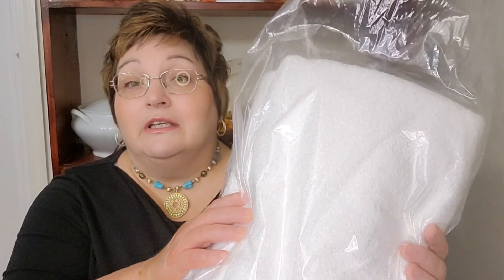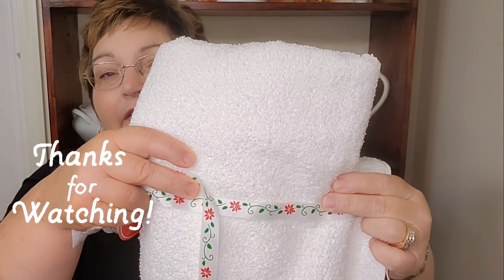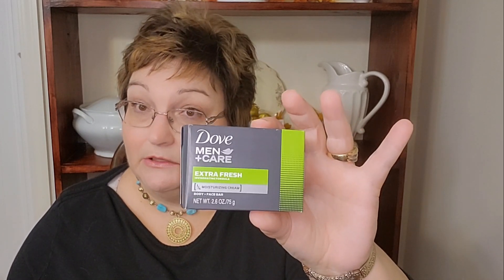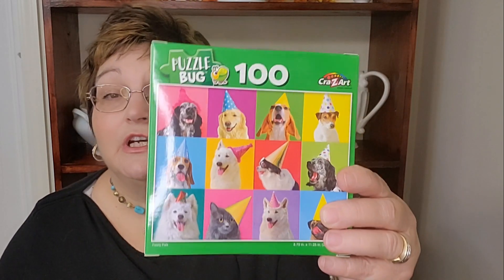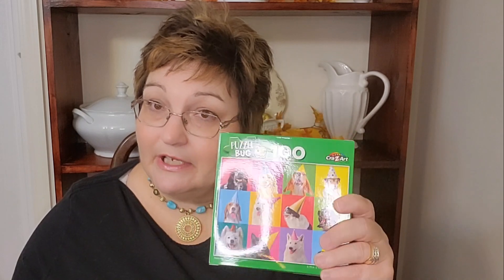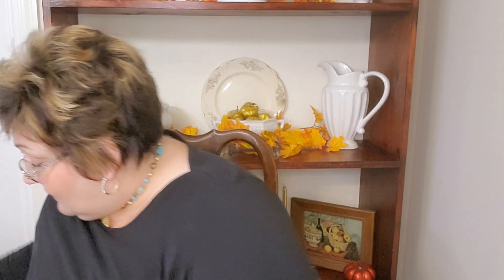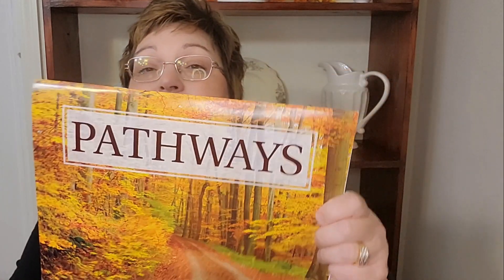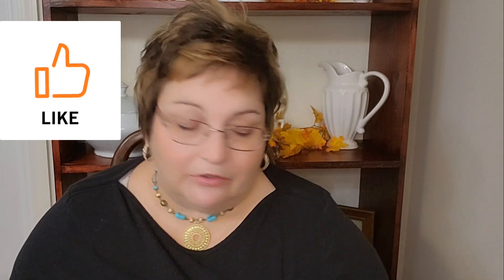Let's Get Real | Inexpensive Gift Ideas | Dollar Tree, Walmart, JC Penney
Hi Friends, this video is full of gift ideas,  Walmart haul, Dollar Tree haul, and a JC Penney haul. Plus, lots of soul searching chit-chat. I hope you enjoy! love- tammy